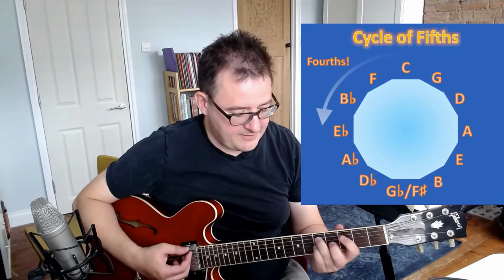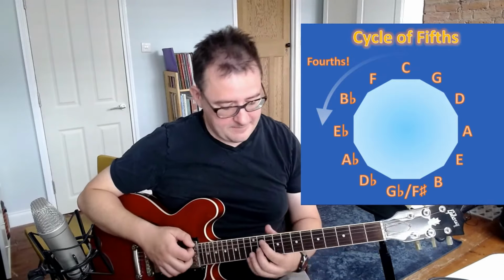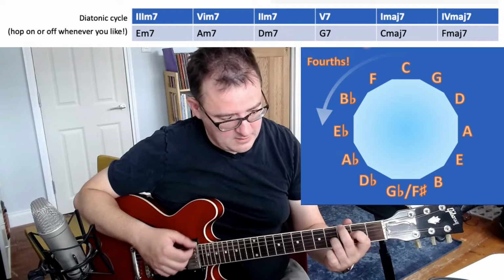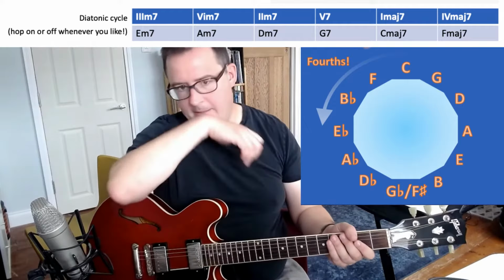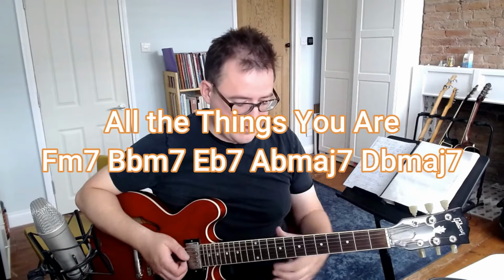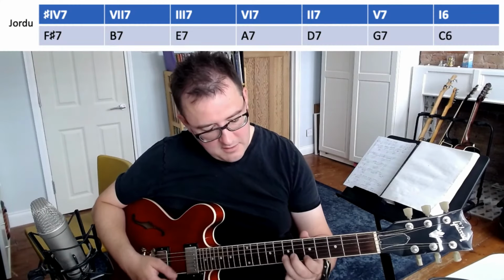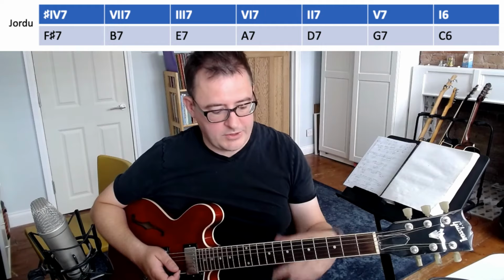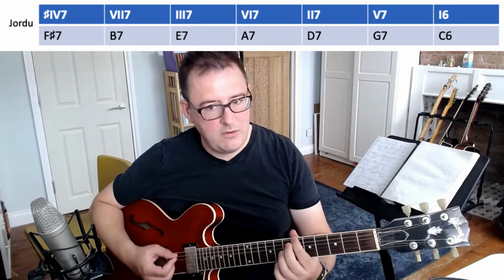Decoding standards #1 - the cycle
Cycle (or circle) progressions are one of the most commonplace progressions not only in jazz, but in Western music composed in the past few hundred years. Learning the cycle of fifths and quickly recognising cycle progressions is one of the key skills of a jazz musician, whether working from chord charts or by ear. In this video we'll explore the most common variants of this progression and discuss key features and challenges they pose to the improvising musician

NEW ALBUM OUT!